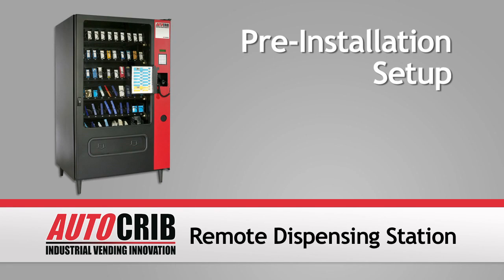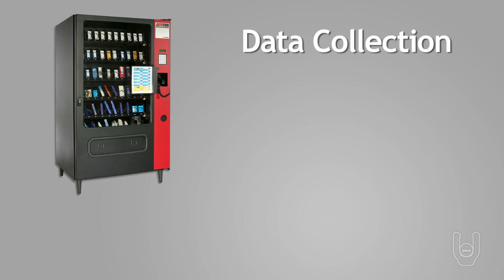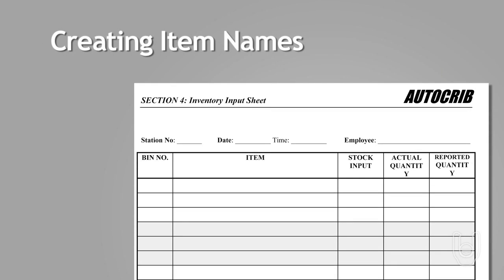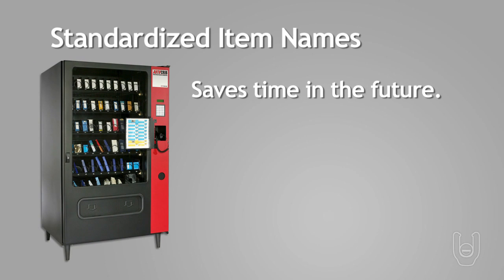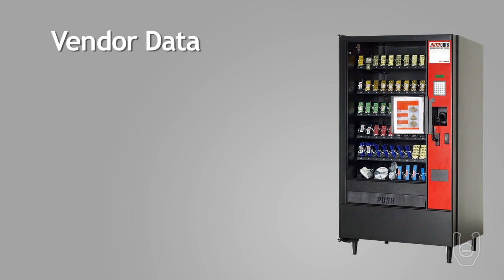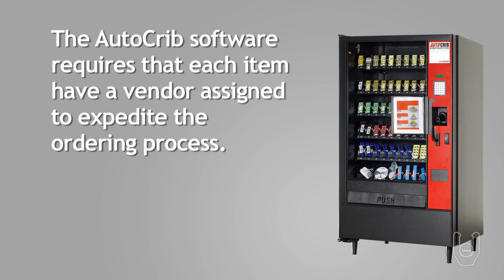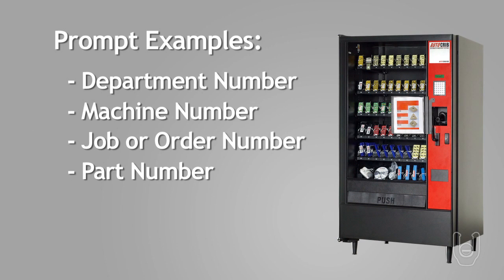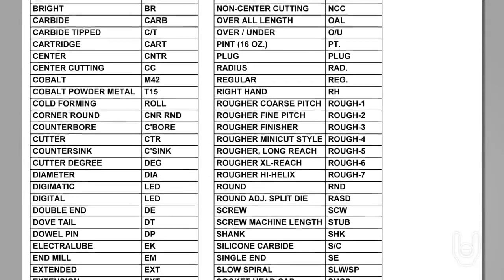AutoCrib RDS How-to Support Part 3